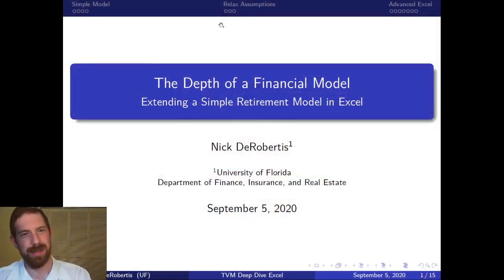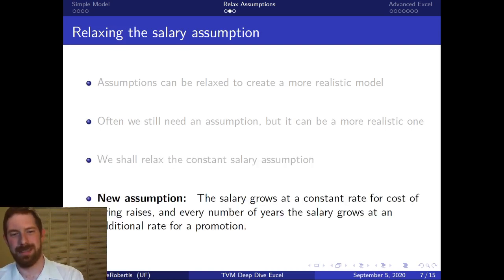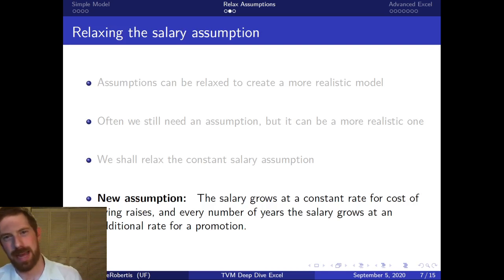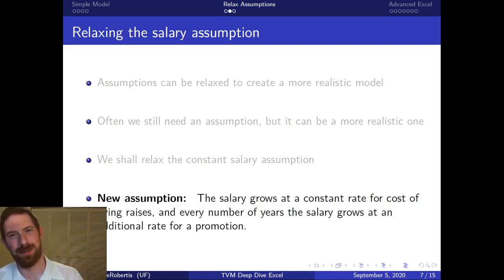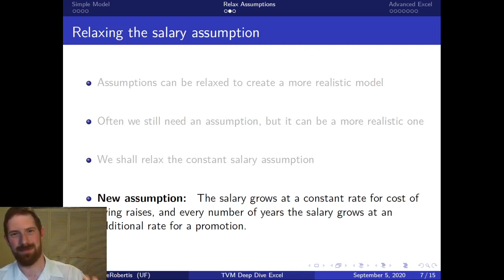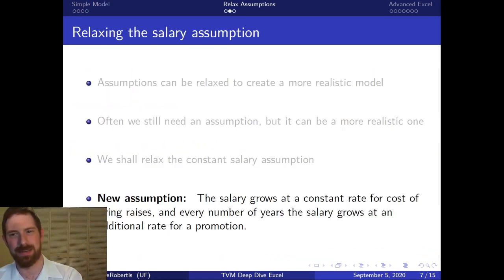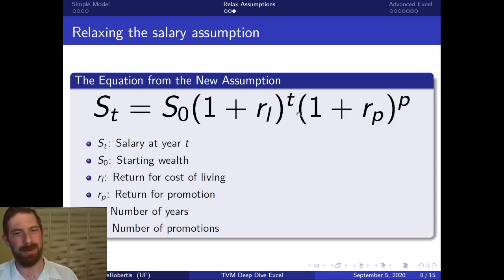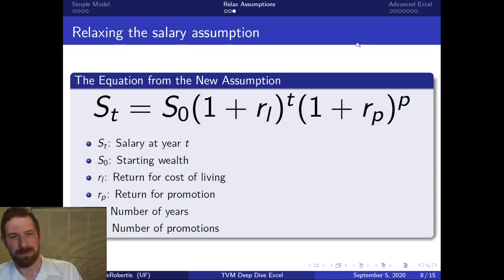Relaxing the Salary Assumption - The Depth of a Financial Model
Relaxing the Salary Assumption

- We will experience first-hand the tradeoff in relaxing assumptions: greater accuracy but also greater complexity
- We are going to now a fairly realistic assumption for salary. It is still not however the most realistic possible. For example, promotions should be less frequent and smaller raises during recessions and more frequent/larger raises during expansionary periods. Promotions should not come at a fixed interval, they should be faster in the early stages of the career and there should be randomness to it. The model should be run many times to understand the distribution of years to retirement based on the randomness in the salary.
- Obviously that would lead to quite a complex model already, and that's only thinking about the salary assumption.
- In deciding how much to relax assumptions, the desired degree of accuracy of the model is critically important. For what decisions is the model being used? Will those decisions be any different if the model increases in accuracy? What is the cost of being wrong?